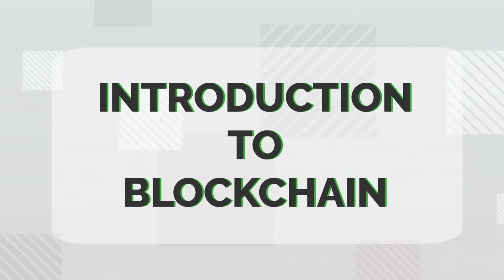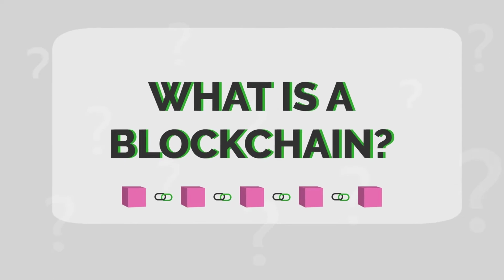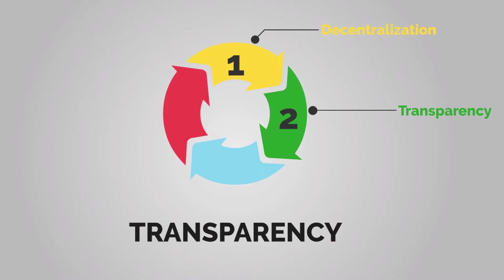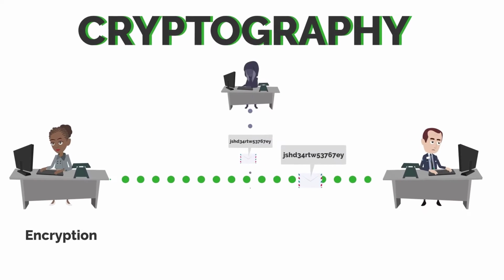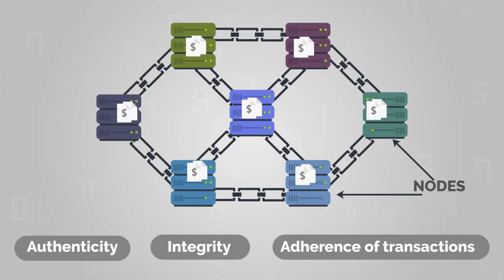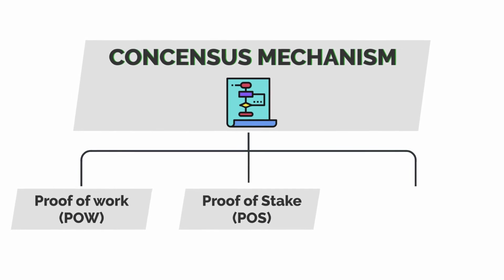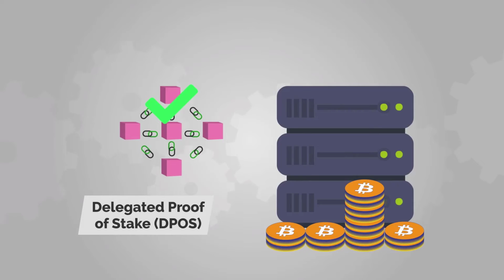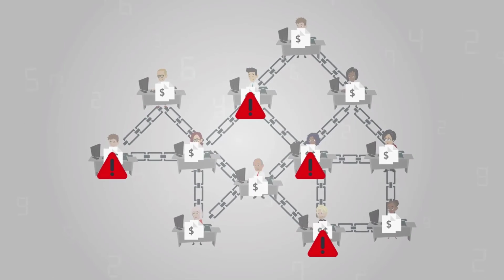Cryptocurrency Blockchain Explained | A 2d Explainer Cryptocurrency Video | What is a blockchain?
Project: Simple animation explaining what is a blockchain, introduction to blockchain, what is cryptocurrency, characteristics of blockchain, and components of the blockchain.

A 2d explainer cryptocurrency video using simple illustrations to breakdown the meaning of blockchain for the absolute beginner.

Application of knowledge about cryptocurrency and blockchain is one of the ways to earn money online.

I can create 2d explainer cryptocurrency video just like this for your cryptocurrency business.

WHATS IN HERE FOR YOU?

WE OFFER IN ANY PACKAGE:

**Background music.
**Unique images.
**Sound effects.
**Full HD 720p and 1080p MP4 file formats (etc).
**Branding
**Screen Captures
**Unlimited revisions on animations.
**Commercial rights transfer.

**I will guide you every step of the way.
**I will assist you with SEO for ranking on google using your script.
**I am available almost 24/7.
**Our 2d explainer videos pop! so you can stand out from competitors.

Is cost the problem? We can always work something out. Let's reach more clients together!

**Software Used: Vyond Animation Tool, Camtasia, Adobe illustrator, Photoshop, Adobe After effects